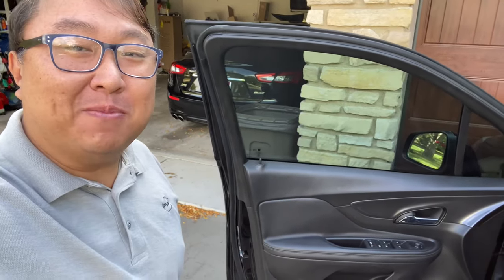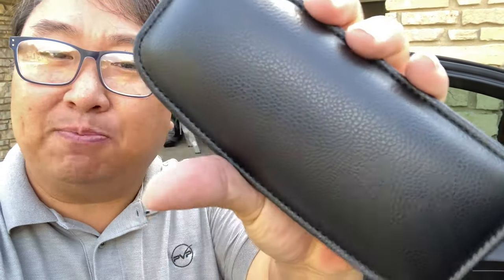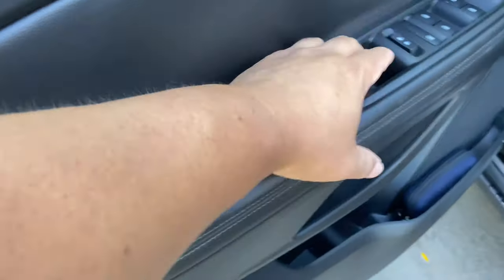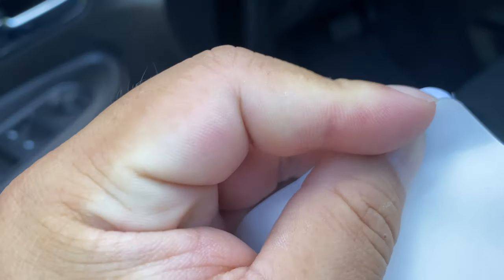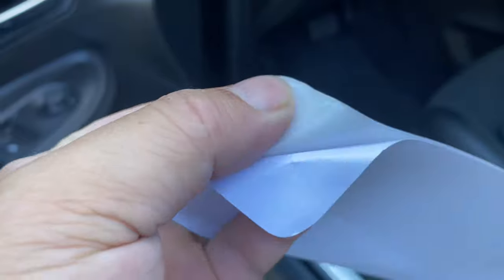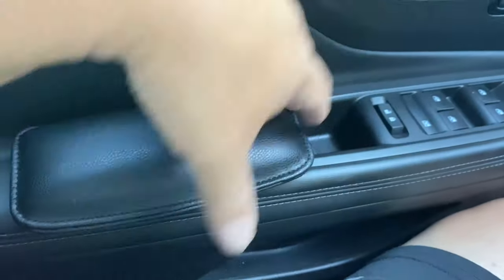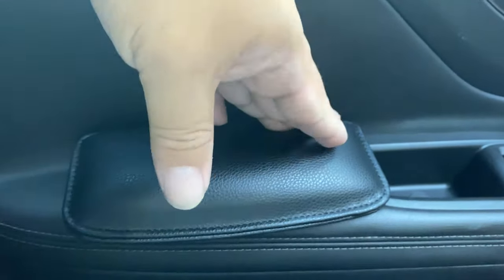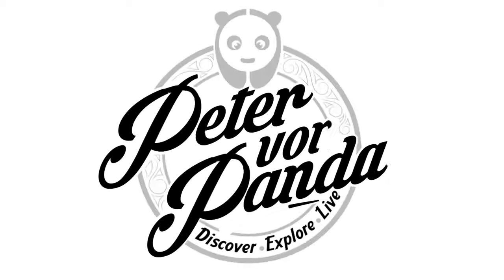How Add A Padded Armrest To Your Car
OYOCAM Car Armrest Pads 2 Pcs Leather Auto Center Console Knee Cushion Soft Pad Auto Center Console Armrest Pillow Car Armrest Cushion Universal Car Knee Leg Elbow Cushion Pad
Brand: OYOCAM

Brand OYOCAM
Material Leather
Shape Square
Product Care Instructions Dry Clean Only
[High-quality material]: The leather knee cushion soft pad is made of high-quality first layer cowhide, soft, good air permeability, wear resistance, clear and delicate texture, and durable.
[Stable fixation]: The back fixing method of the car armrest pad is to use high-quality glue, which can be firmly fixed where you need it. When you want to adjust the placement, tearing it off will not damage the paint or leather seats.
[Comfort]: The leather car door armrest elbow cushion is filled with latex sponge, high-density rebound, breathable and not stuffy. Use it in the car to effectively protect your elbows or knees and provide you with a comfortable car environment.
[Generally applicable]: The car knee cushion can be used not only beside the passenger seat, but also beside the driver's seat; it can be used on a flat surface or on an uneven surface; Suitable for most models on the market.
[Multifunctional]: The car knee cushion can be used not only in the car, but also in the office, bedroom, living room, baby room, etc. It can also be used to prevent the baby's elbows and knees from hitting hard places to protect the baby's safety.

Feel comfortable
Made of high-quality leather, the texture is clear, the hand feels comfortable, and it is soft and resilient, alleviating the discomfort caused by long-distance driving.

sponge
Strong resilience
It is filled with memory foam with good elasticity and honeycomb-shaped ventilation holes, which are not easy to deform, have good air permeability, and have a long service life.

workmanship
Exquisite workmanship
The workmanship is fine, the stitching is tight, and it is not easy to crack. It can be pasted near the center console or near the door. After tearing it apart, it will not leave stains that are difficult to clean, and it can be reused.

size
Dimension
The size is shown in the picture, and it can be pasted in most places in the car. Suitable for most cars on the market. Since the size is manually measured, there may be a little error, please refer to the actual product.

Application scenarios
Universal application
It can be used not only in the car, but also in the room. It can be pasted on the furniture in the kitchen, bedroom, living room or baby's room to avoid accidental bumps and cause bodily injury. Expedition Money LLC